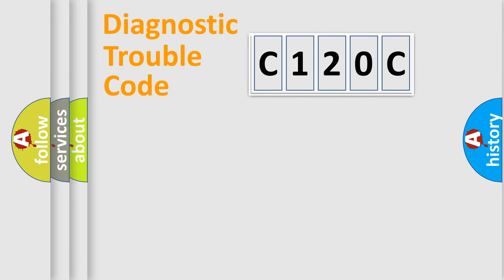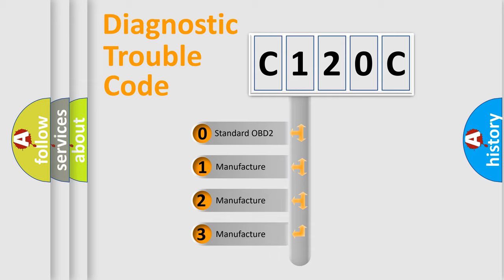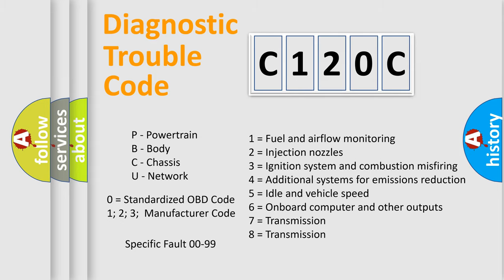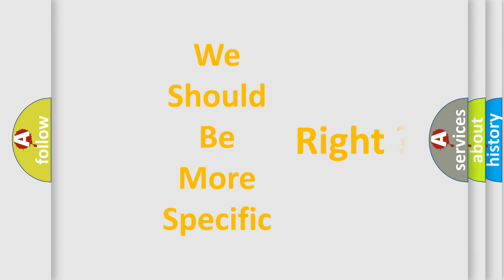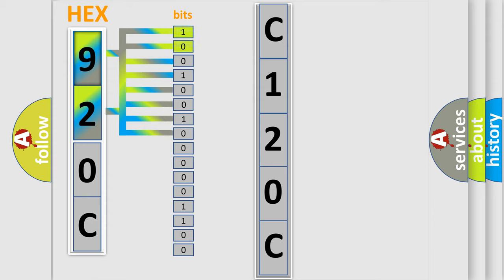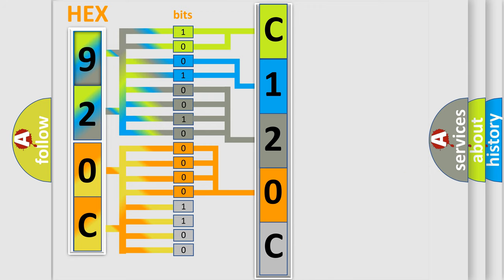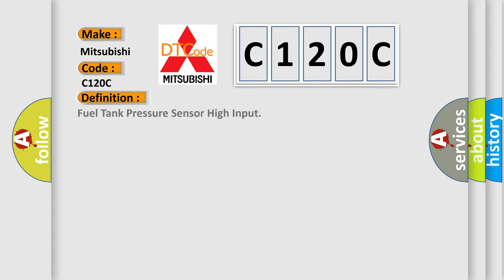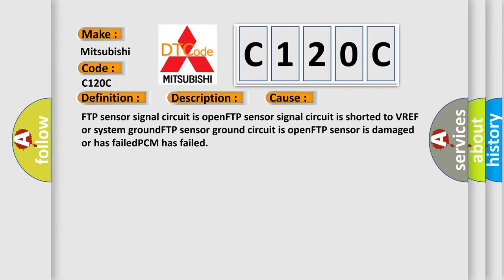DTC Mitsubishi C120C Short Explanation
Contents:
0:21 Basic DTC analysis according to OBD2 protocol standard.
1:48 Insight into programming
2:58 A diagnostically understandable description of the Diagnostic Trouble Code
3:05 Basic error definition

Make:
Mitsubishi
Code:
C120C
Definition:
Fuel Tank Pressure Sensor High Input
Description:
Key on or engine running;and the PCM detected that the FTP sensor signal was more than 4.90v.
Cause:
FTP sensor signal circuit is openFTP sensor signal circuit is shorted to VREF or system groundFTP sensor ground circuit is openFTP sensor is damaged or has failedPCM has failed